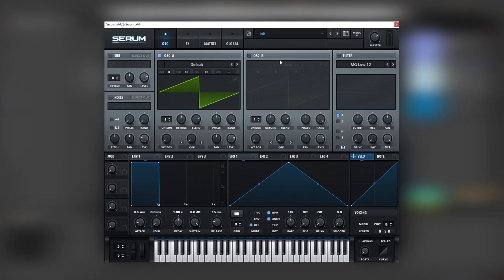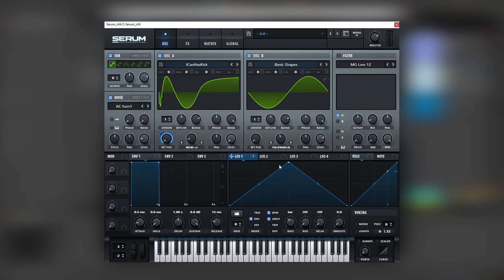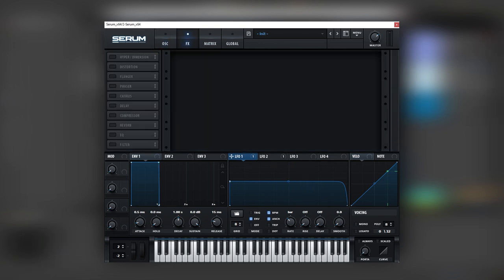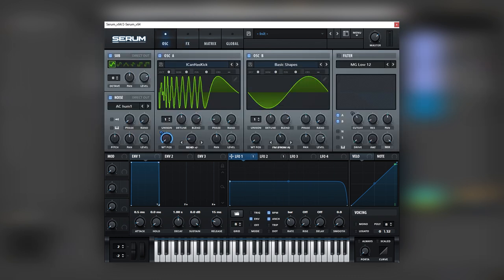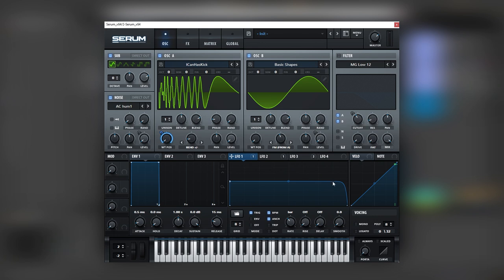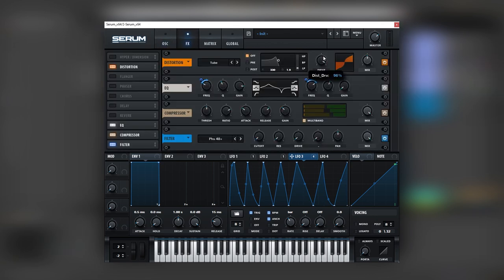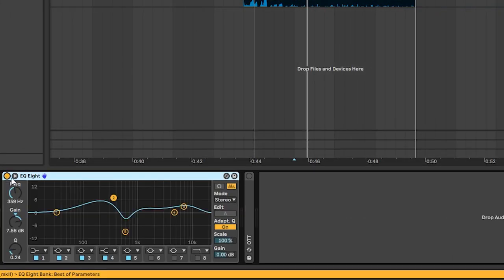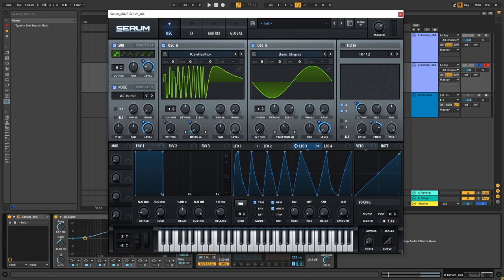How To Make BASSES Like A.M.C - OPERATOR | Serum Tutorial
In this video, we show you how to make BASSES Like A.M.C - OPERATOR in Xfer Serum